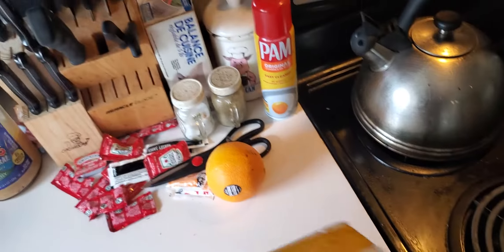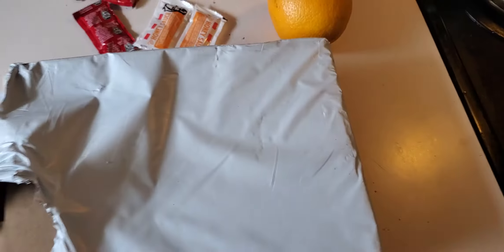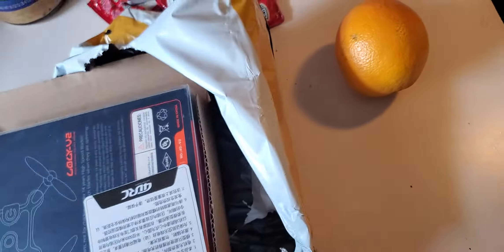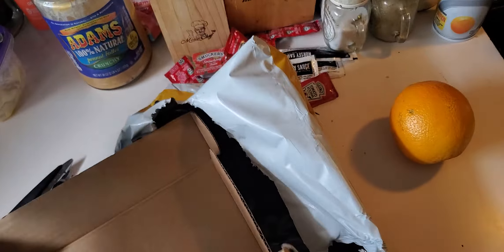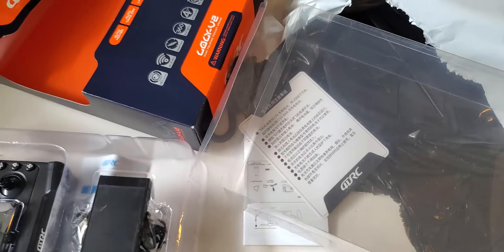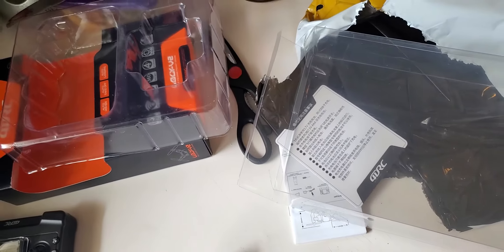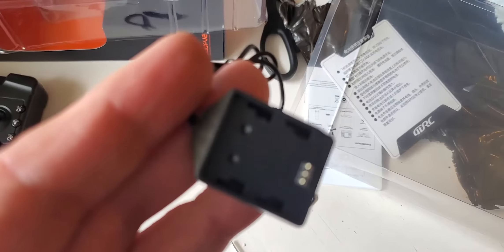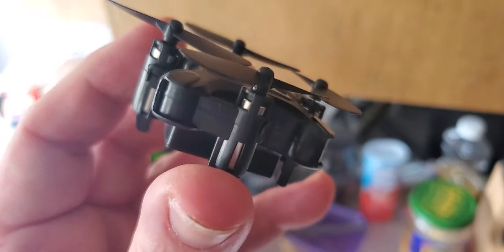cop watcher gets a pocket drone